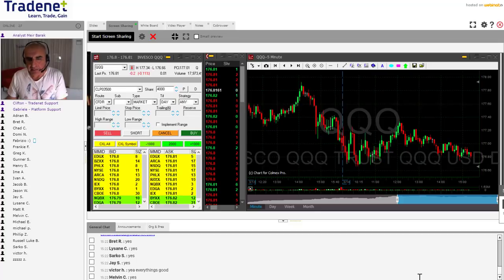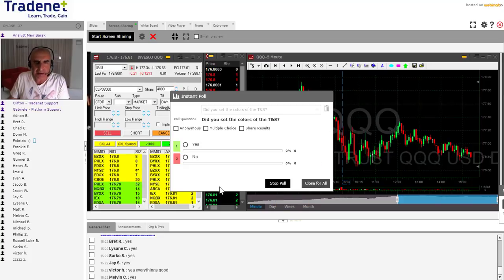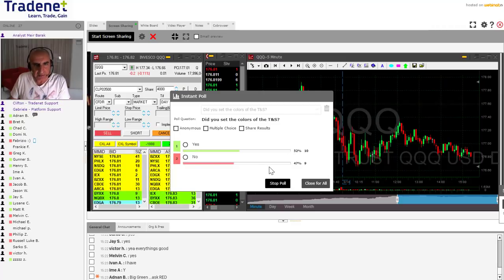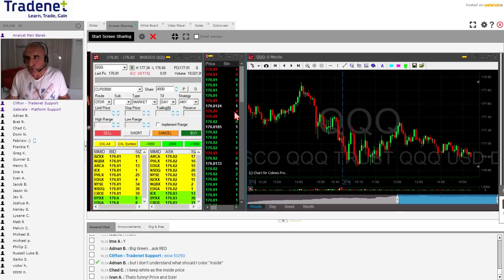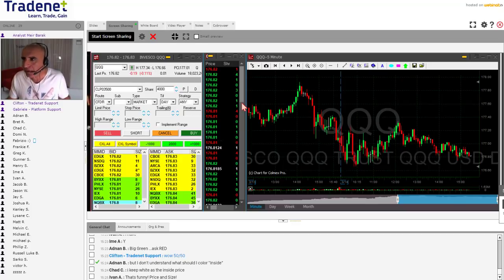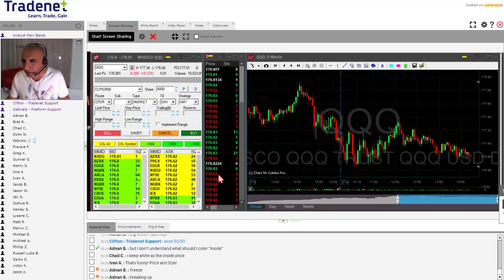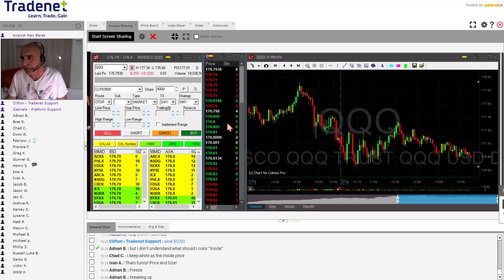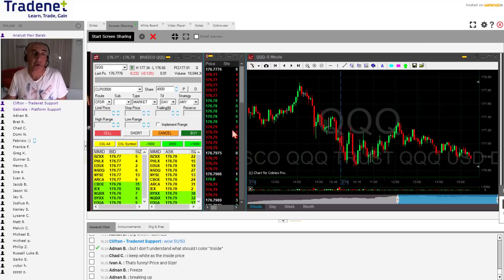How to use Time and Sales with Level 2 for Day Trading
A webinar by Meir Barak on how to use time and sales with level 2 for day trading stocks. What you should look at, notice and use for short term day trading